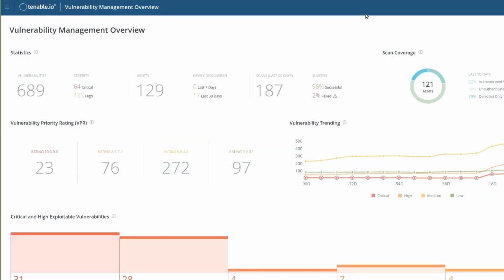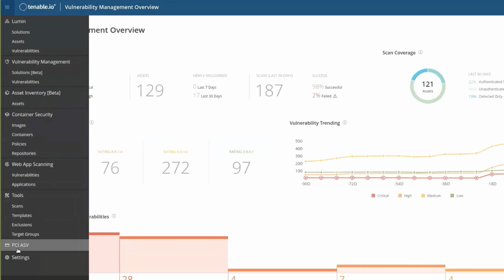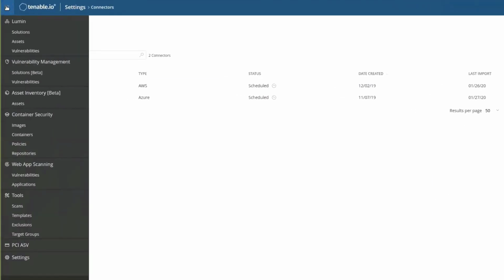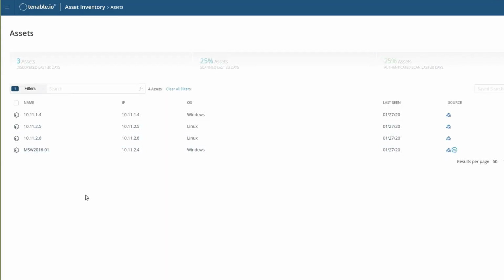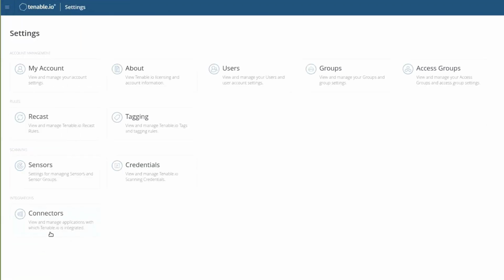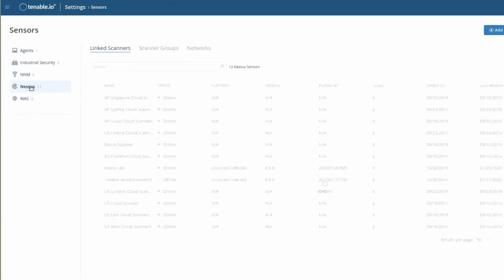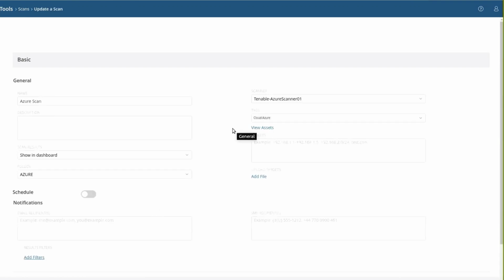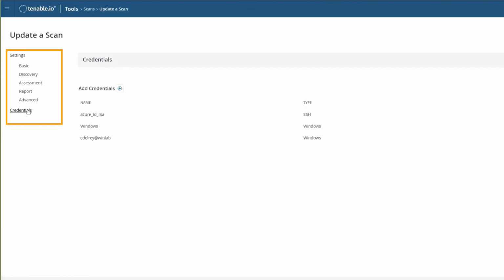Scanning Azure Assets with Tenable.io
Scanning Microsoft Azure assets with Tenable.io can be accomplished with two Tenable components. The optional Azure connector within Tenable.io uses an API to ingest all of the compute assets your organization has deployed within the Azure compute environment. The required Azure Nessus Core Scanner is available in the Azure Marketplace. This scanner is only allowed to scan assets with your Azure compute network.
The “TenableCore Nessus (BYOL)” app is available in the Azure Marketplace
Go into more depth with the Tenable for Microsoft Azure How-to Guide